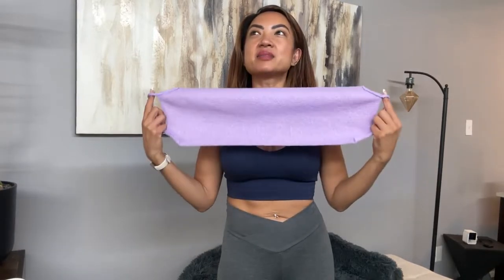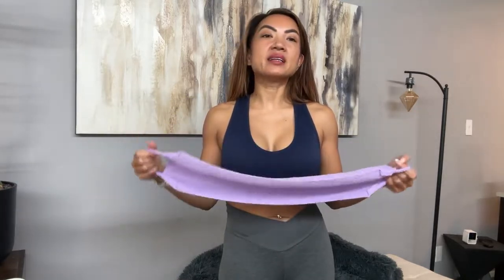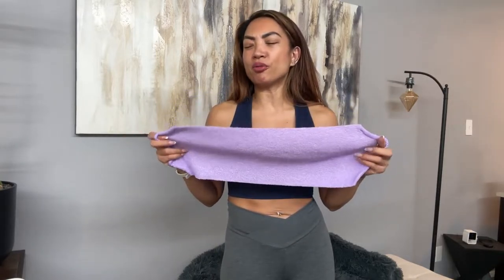AMAZON FIND - Exfoliating Back Scrubber with Handles| Get hard to reach areas of your ENTIRE body!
SHOP  Exfoliating Back Scrubber with Handles

Transform and get your DREAM BODY with WELLNESS 360

FREE resources to support your health journey:
🔗Please request to join our private Wellness 360 Facebook group & let them know AVA HERRERA referred you to get approved:
Once you are approved to join the group, navigate to “Guide 1” and go through the Prep Week Resources to get yourself familiar with the FAQs as well as tips & tricks to get the BEST results!
“Guide 7” also has a video called the “House of Brands Summary” to see a breakdown of the many other health products we provide.

About AVA:
Meet your YOUR SHOPPING BESTIE, HEALTH & WELLNESS AMBASSADOR & LIFESTYLE VLOGGER!

On a mission to inspire people to constantly defy the offs and live a limitless lifestyle!

AVA Herrera helps you live your best life through sharing the latest and greatest lifestyle optimization shopping finds, tricks, & tips. She believes living your best dream life is more than worth the investment. Your body is the lens in which your experience life after all. She searches for everything you must have, so you don’t have to.

Through her personal health journey she has helped over a thousand people transform their lives and achieve their dream bodies! Through this, she has discovered that the best transformations require more than just integrating optimal health and wellness rituals, but require a complete lifestyle change. We need to constantly develop and have a daily plan we are excited to execute, and that’s where she comes in! She shares all the best products & tools to live our optimized thriving lives. Ava brings infectious energy as she makes leveling up and upgrading in all aspects of life exciting and enjoyable!

Copyright March 2023